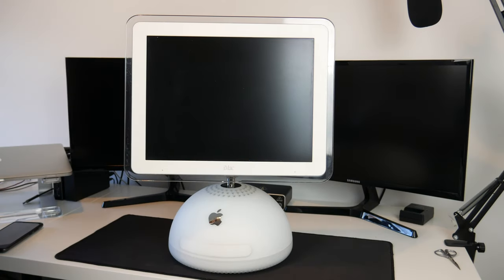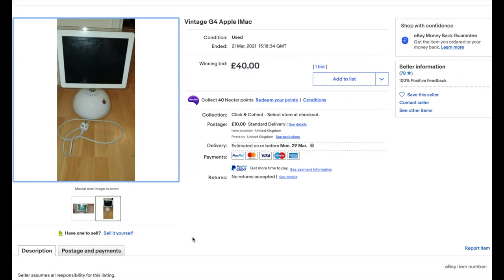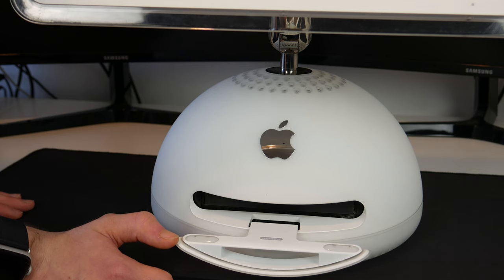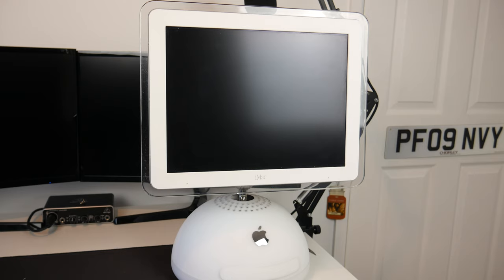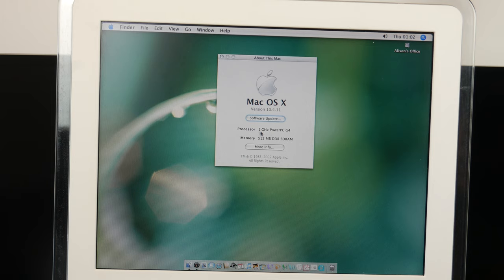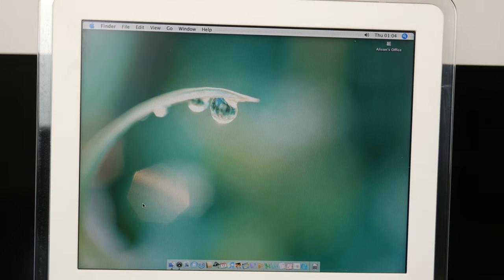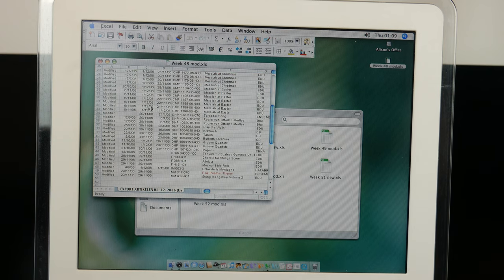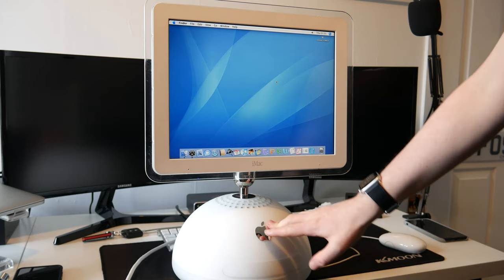I Bought An iMac G4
In this video, I take a look at a 15 inch iMac G4 which I bought on eBay.